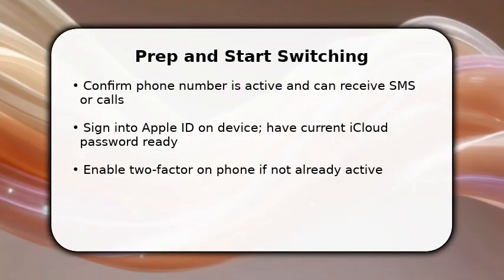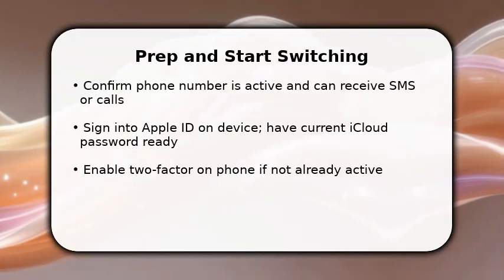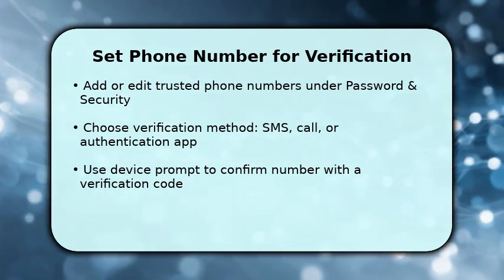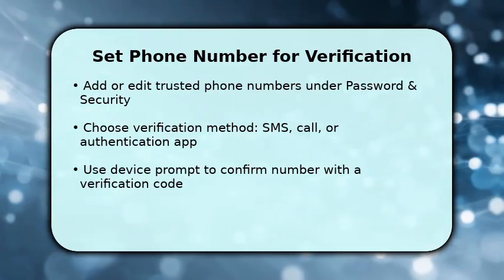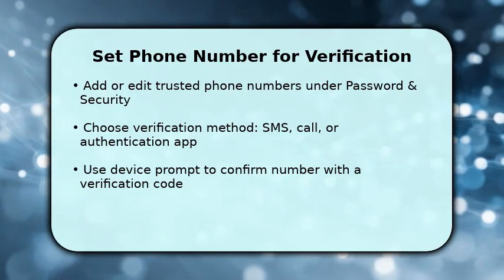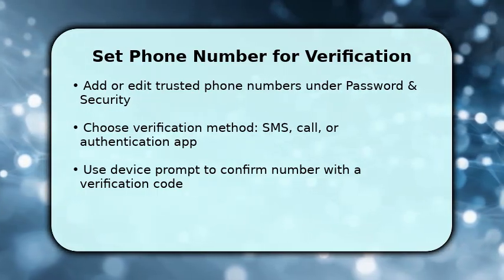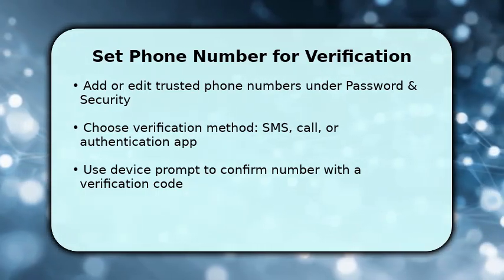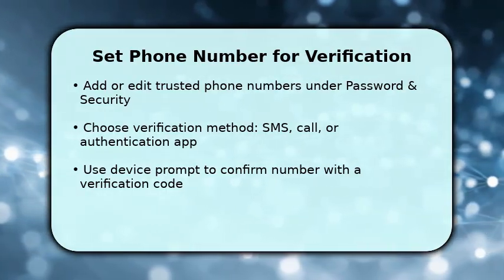How to Use Your Phone Number Instead of Icloud (updated)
How to Use Your Phone Number Instead of Icloud (updated) | 🔒 Surfshark VPN Deal — Stay private and secure. $1.99/mo + 3 Months Free ▸

Discover the simple steps to use your phone number as an alternative login for iCloud services. This updated guide covers essential tips and tricks, ensthyphones integration with Apple'dictory systems, troubleshooting common issues, and enhancing security.

phone number, iCloud account, login alternatives, Apple ID, troubleshoot iCloud, security for iPhone

.com/howtousephonenumbericloudday2023 .com/alternativetoicloudaccounts .com/iphoneintegrationsecurity .com/appleidtroubleshootingguide .com/secureyourphonelight